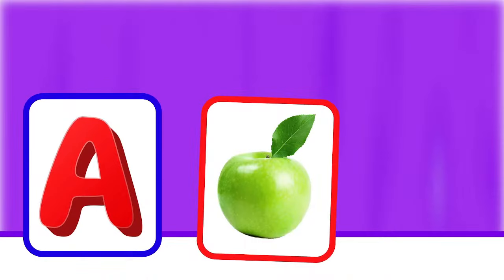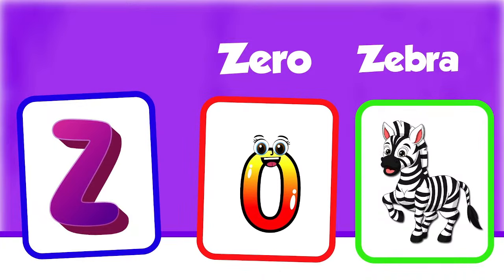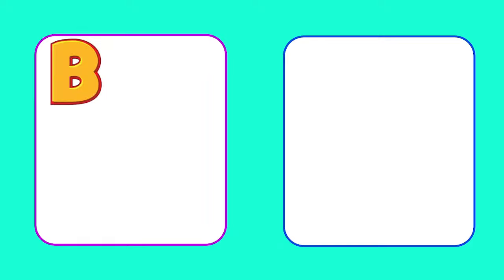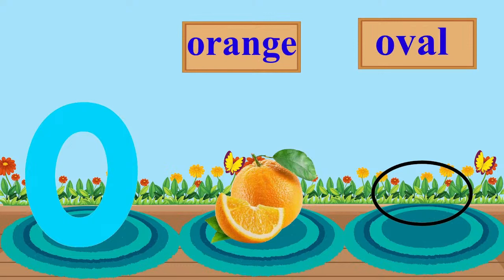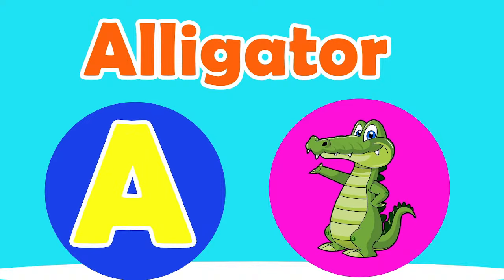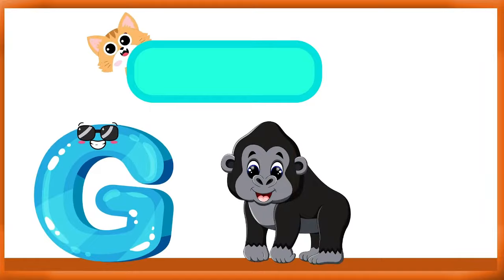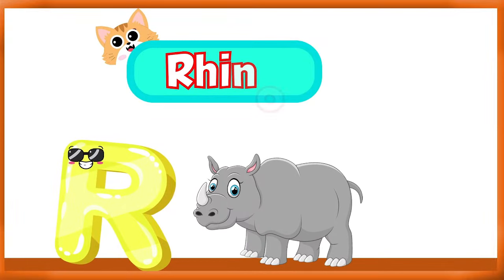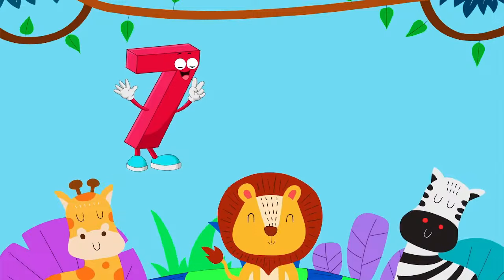ABC &123 Learning For Toddlers | ABC and Numbers For Preschool | ABC &123 Learning For 3 Year Olds